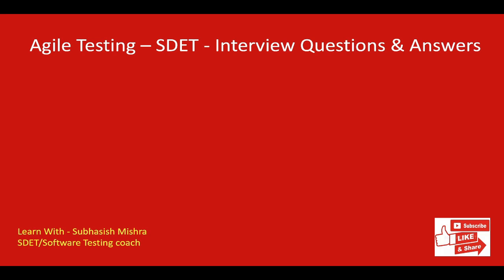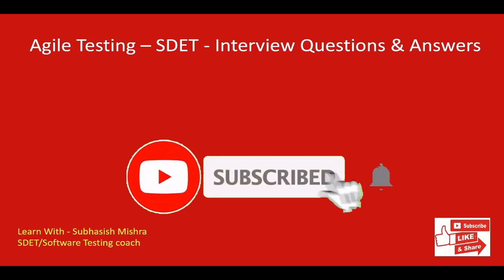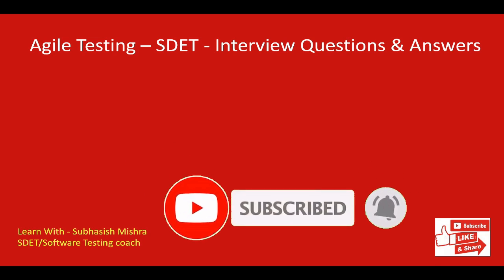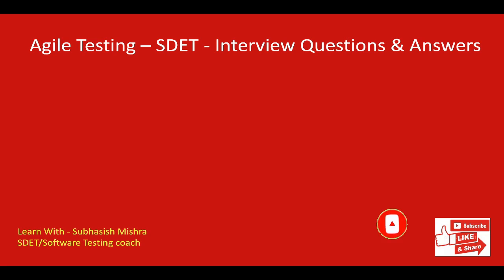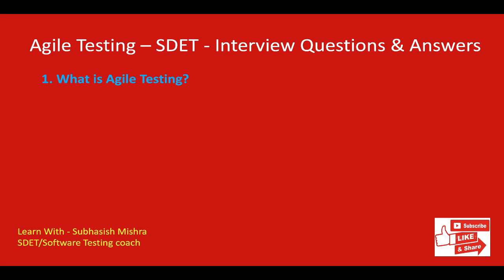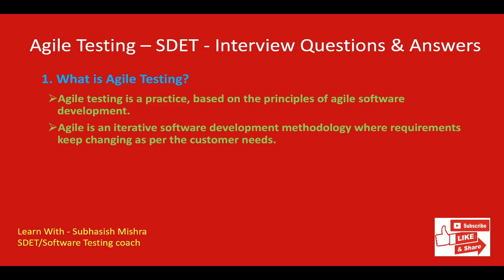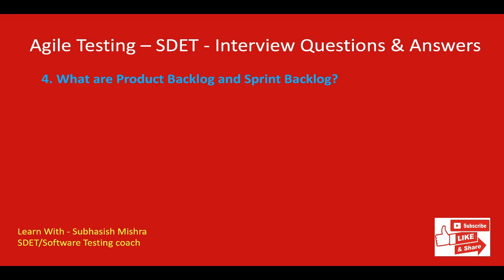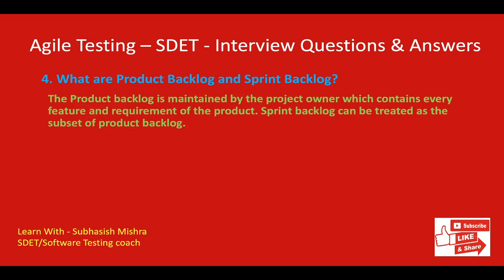Top 15 Agile Testing Interview Questions and Answers for SDET